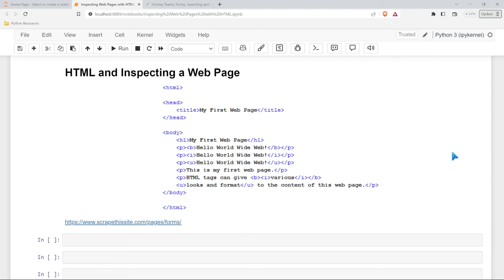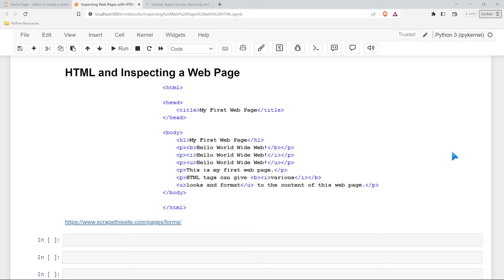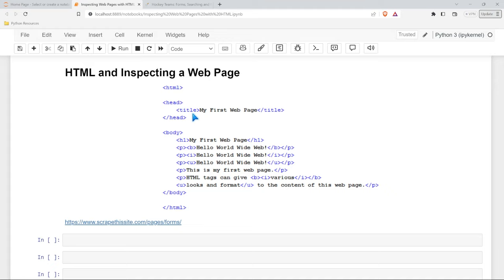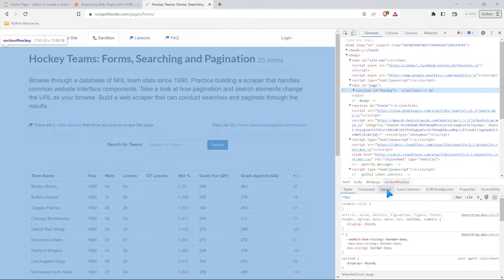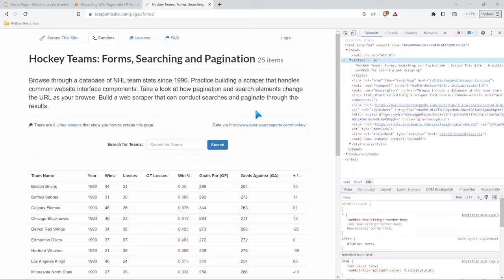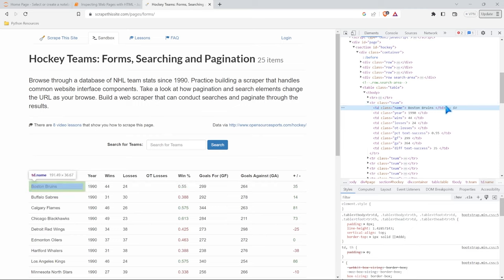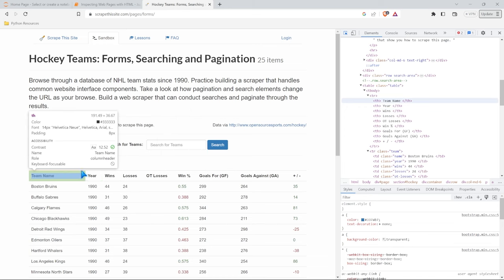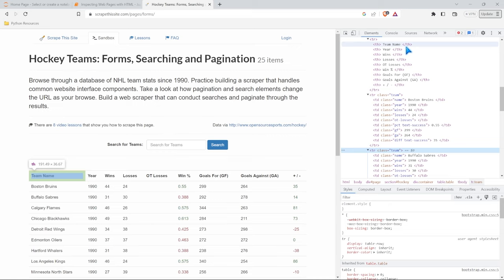Inspecting Web Pages with HTML | Web Scraping in Python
In this Web Scraping tutorial we are going to learn the basics of HTML and how to inspect Web Pages!